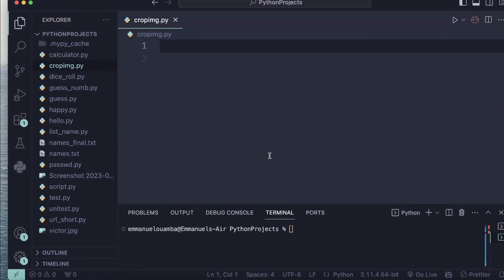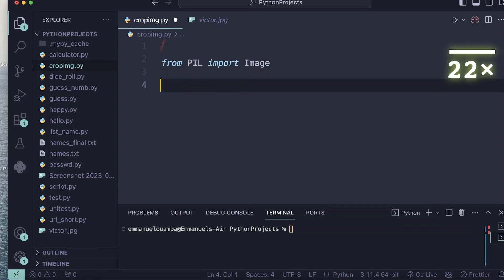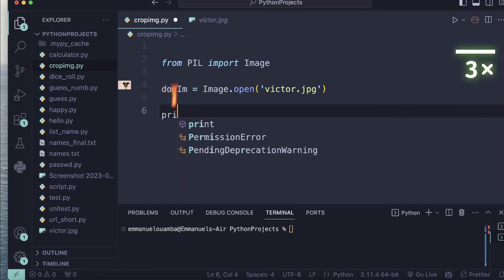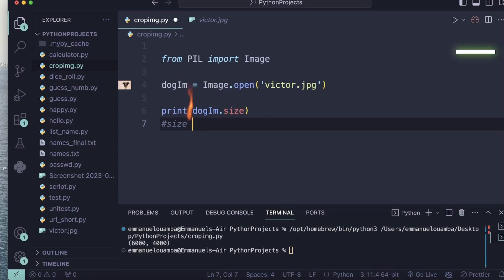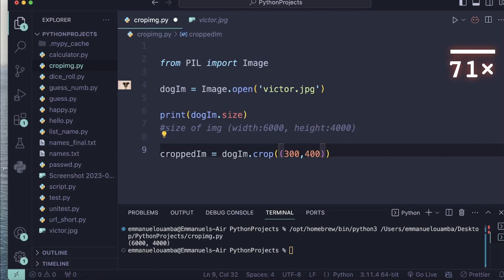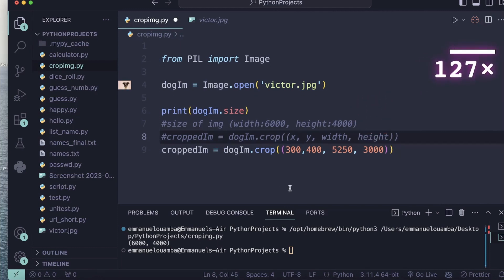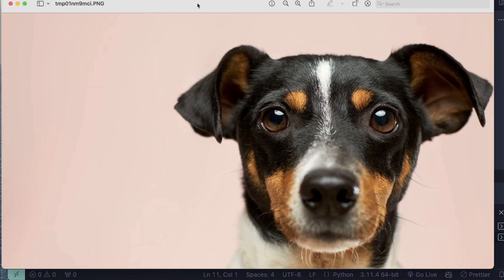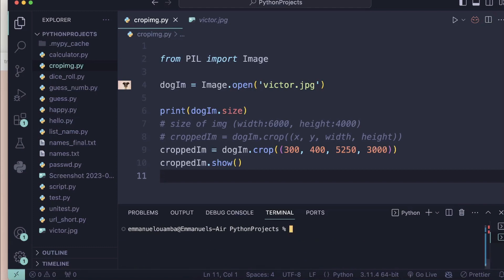Python Pillow Tutorial: How to Crop an Image Like a Pro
Learn how to crop images with precision using Python's Pillow library in this step-by-step tutorial. Cropping images is a fundamental task in image processing and Pillow makes it easy and efficient. In this video, we'll walk you through the process of cropping an image using Pillow, covering everything from loading the image to specifying the cropping coordinates and saving the cropped result. Whether you're a beginner or an experienced Python programmer, this tutorial will equip you with the skills to crop images effortlessly. Let's dive in and master the art of image cropping with Pillow.